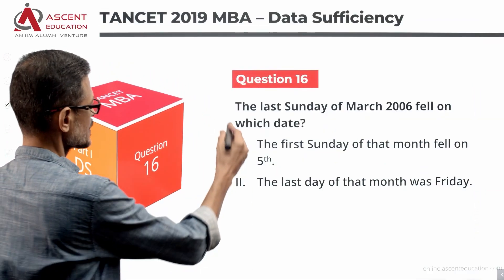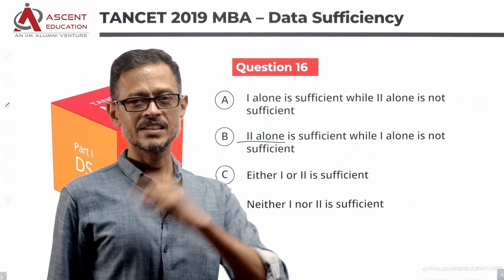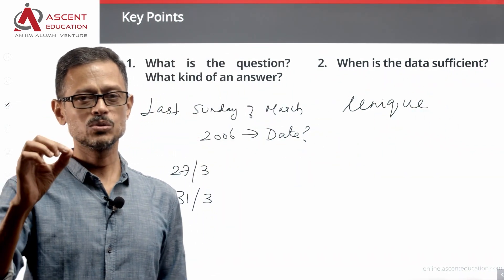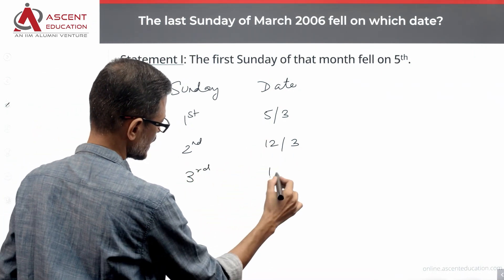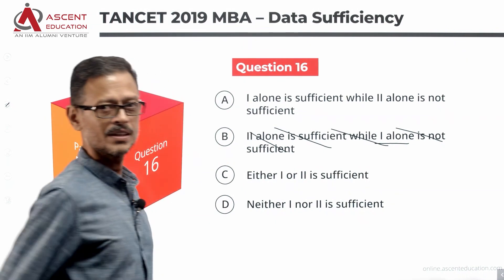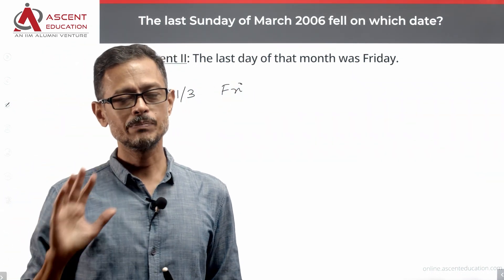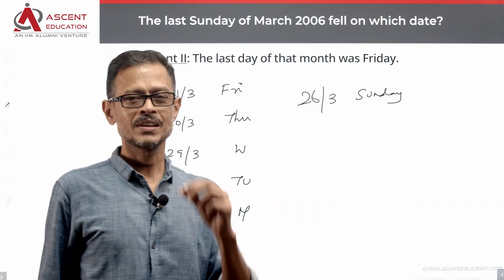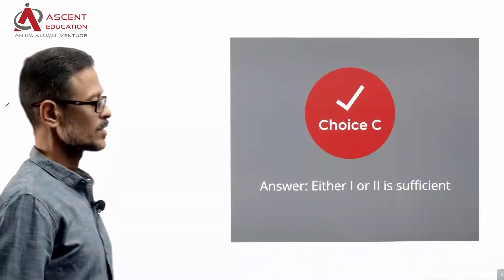TANCET 2022 Prep | Anna University MBA Entrance | TANCET DS | TANCET 2019 Paper Solution - Q16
TANCET 2022 applications are now live. Anna University MBA exam-க்கு படீங்க. Past year TANCET exam paper solutions பாத்து கத்துக்கங்க.

Data Sufficiency Practice | TANCET 2019 - Q16 | TANCET MBA Preparation

Question:
The last Sunday of March 2006 fell on which date?
i. The first Sunday of that month fell on 5th.
ii. The last day of that month was Friday.

Answer Options:
A. I alone is sufficient while II alone is not sufficient
B. II alone is sufficient while I alone is not sufficient
C. Either I or II is sufficient
D. Neither I nor II is sufficient